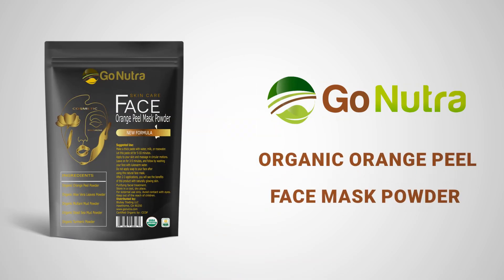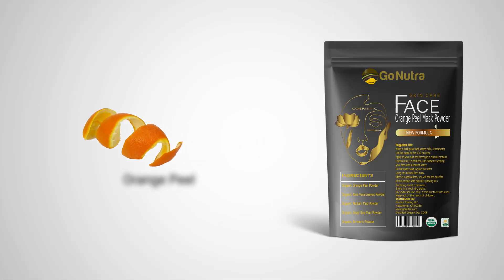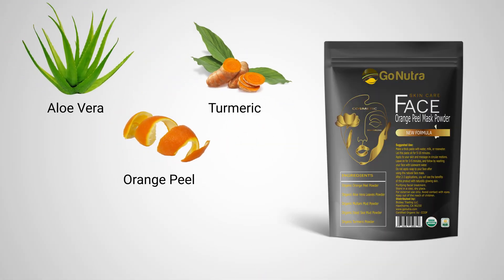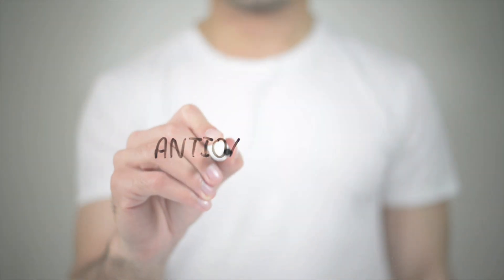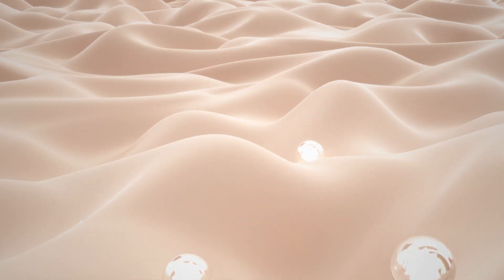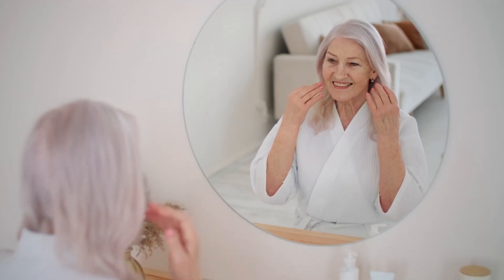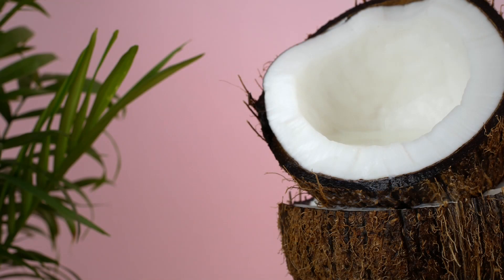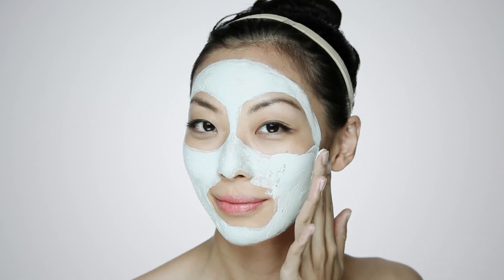Go Nutra Orange Peel Facial Mask Powder Organic Special Formula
This special formulation of Orange peel powder, Aloe Vera Powder, Dead Sea Mud Powder, Turmeric Powder, and Multani Mud powder make this a powerhouse facial mask that will leave your skin glowing. This is an easy-to-use powder that you simply mix with water, milks, or rosewater to make a paste that is easily applied to your skin.
This special formula features Orange Peel powder as it’s main ingredient.
Orange Peel Powder has a rich concentration of vitamins, minerals and nutrients that can benefit your skin immensely. It is packed with Vitamin C and Antioxidants which soothe skin and reduce effects of aging. Orange peels also work as a natural lightener and can help reduce dark spots. The abundant vitamin C and anti-oxidants in orange peel can help prevent your skin from getting too oily or dry. When applied to the skin, it also works as a toner, removing dead cells and dirt and tightening pores. This face mask will cleanse your skin of accumulated oil and sebum. It will remove excess oil and dirt that can clog your pores, thus helping with acne & blackheads.
This special formula also contains 4 other amazing ingredients to further benefit your skin.
Aloe Vera Powder: Hydrates and soothes dry skin. Exfoliates & restores nutrition to skin.
Dead Sea Mud Powder: Contains 26 natural minerals, and purifies skin of toxins.
Multani Mud Powder: A mineral-rich clay that is commonly used in face packs, it deep cleans your skin and minimizes pore size.
Turmeric Powder: Anti-inflammatory, will help reduce the appearance of scars and inflammation, & help with uneven skin tone.
This powder is convenient and easy to use. Just mix with water, any type of milk, or rosewater until a paste forms.

The powder is packed in a safety-sealed food-grade resealable foil pouch for maintaining maximum freshness and shelf-life.